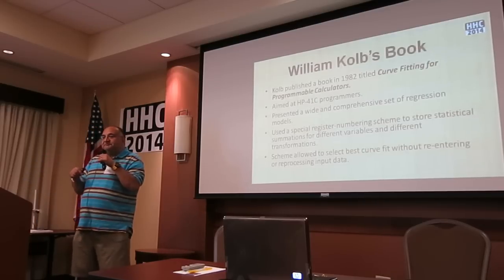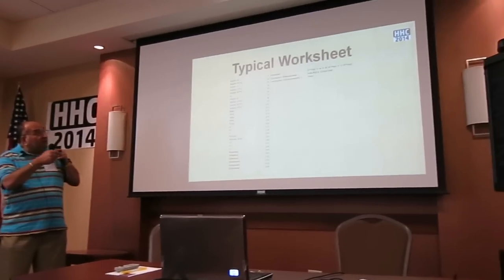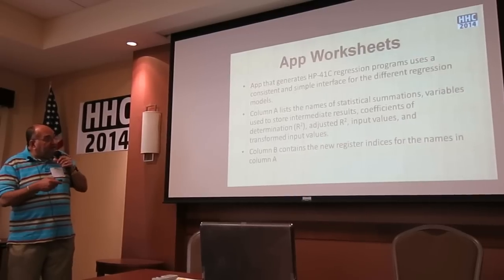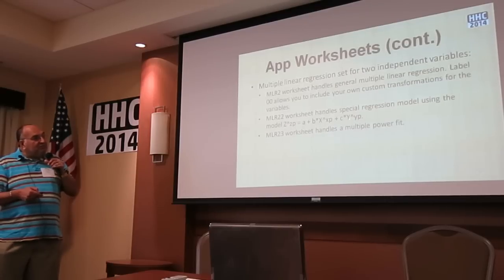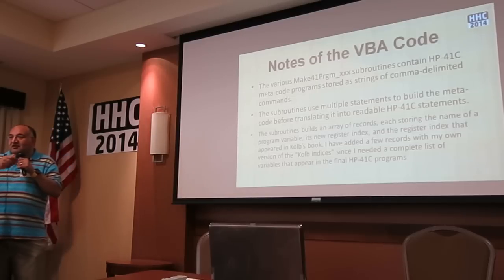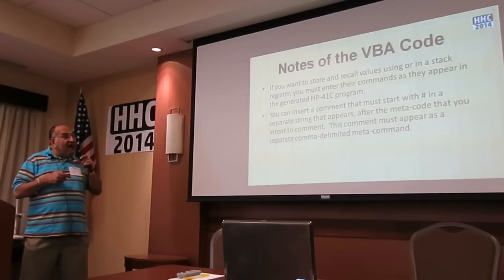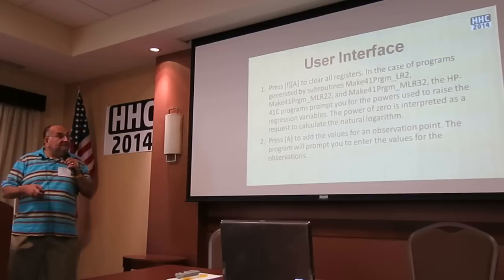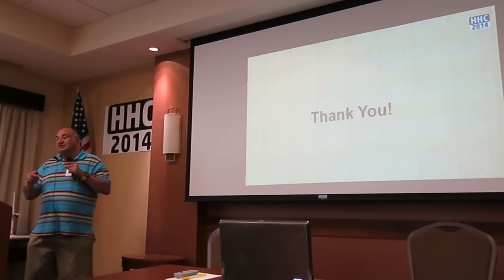HHC 2014: HP-41C Regression Program Generator – A surprise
HHC 2014, HP Handheld Conference, Sept. 20-21, 2014, Reno, NV: Namir Shammas presents "HP-41C Regression Program Generator – A surprise".